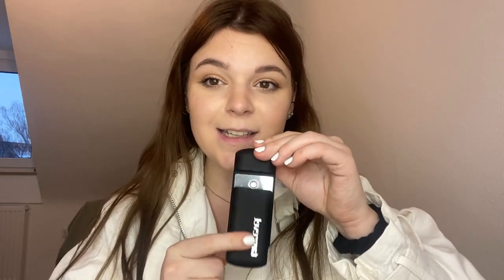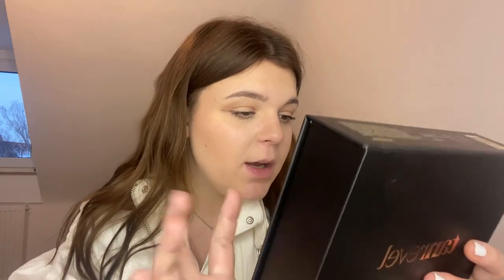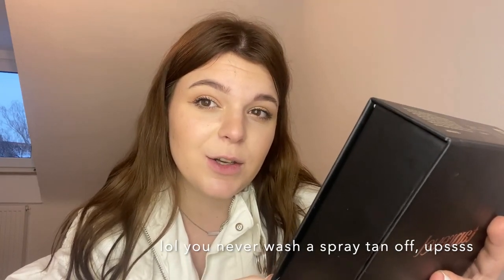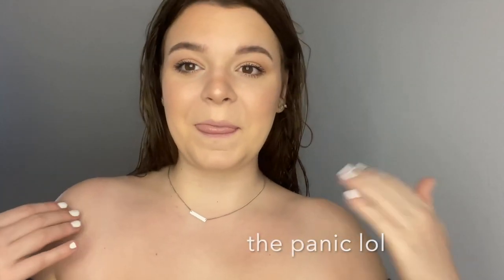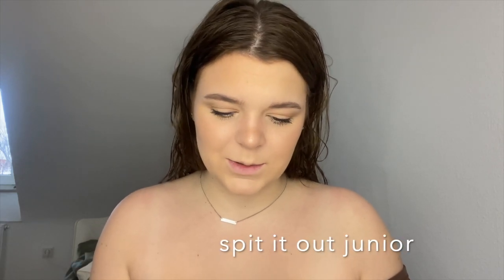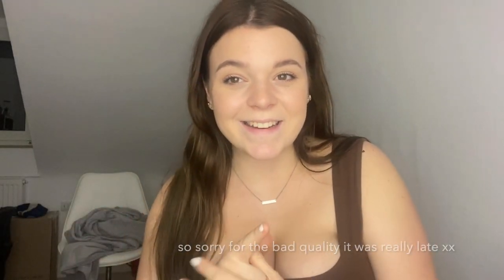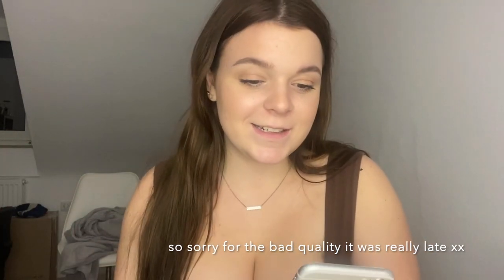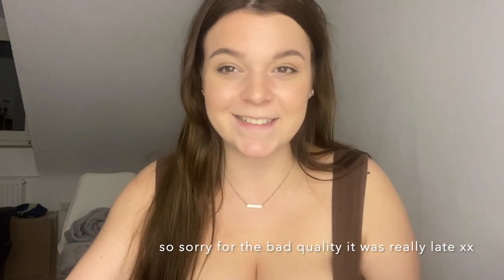At Home Spray Tan? Trying TANREVEL + Review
Hey Lovelies,

i´m so excited to be back with a new video today! We are going to be trying out the Tanrevel at home spraying kit and see if its a hit or a miss.
I hope you guys enjoy this video and i´m really sorry that i have been missing for so long!

byeee xx